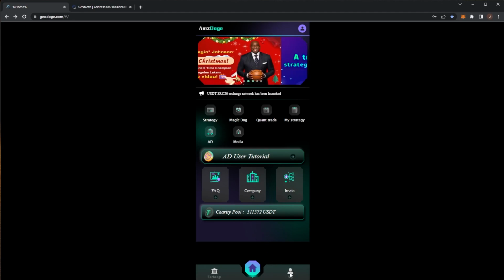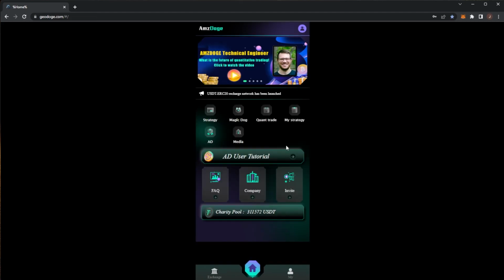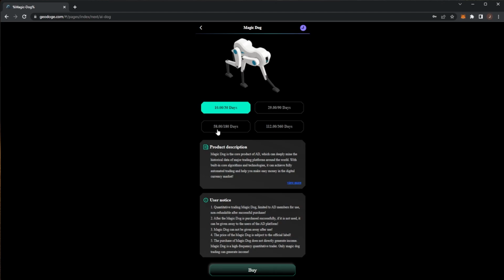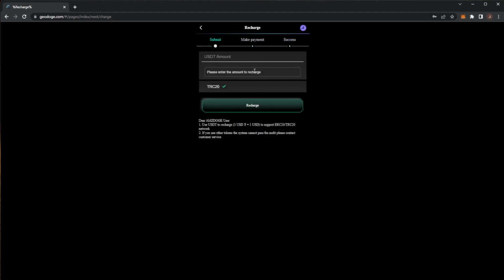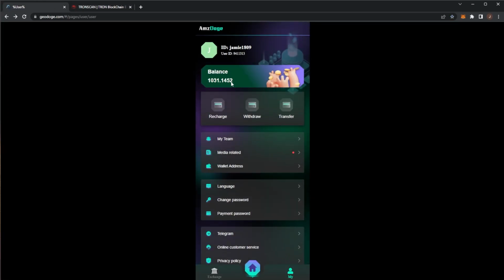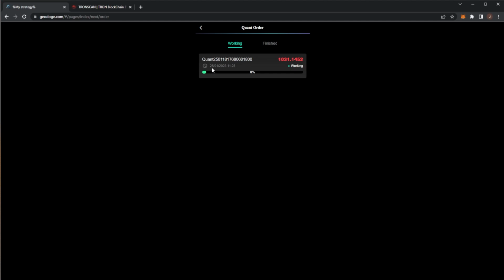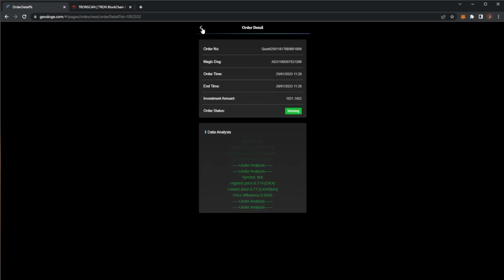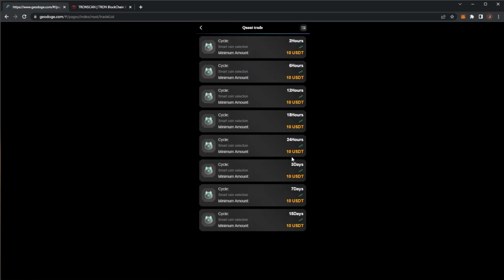AMZDOGE - MY PROFITS & WITHDRAWAL PROOF (AMZDOGE LIVE DEPOSIT)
Title: AMZDOGE - MY PROFITS & WITHDRAWAL PROOF (AMZDOGE LIVE DEPOSIT)